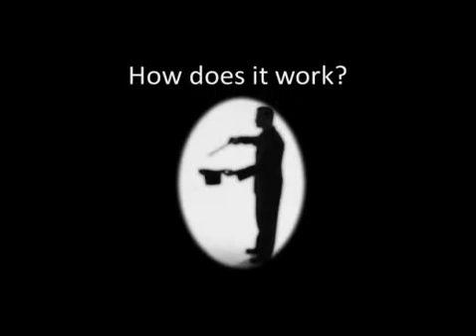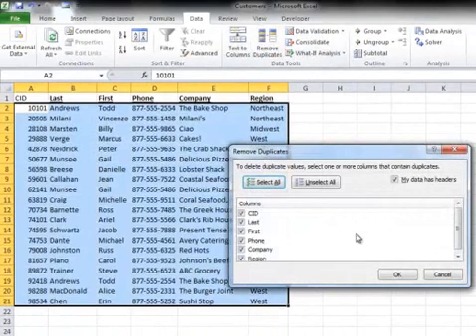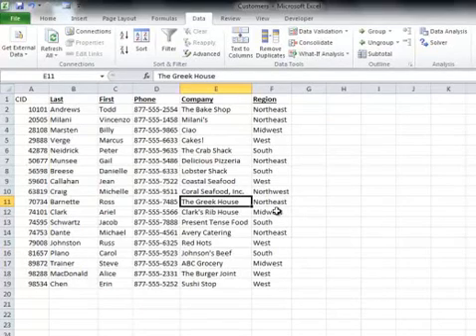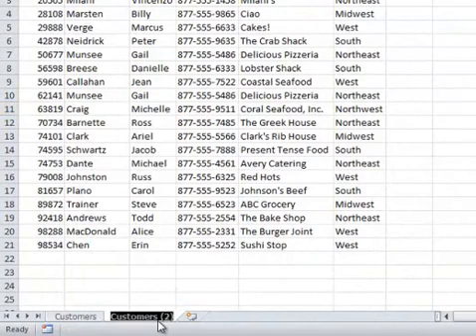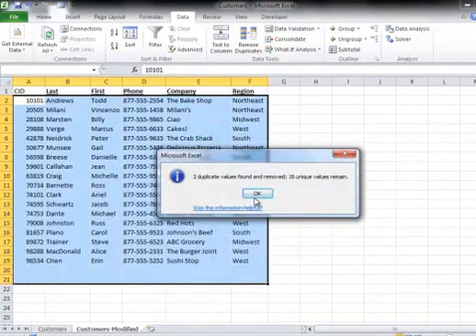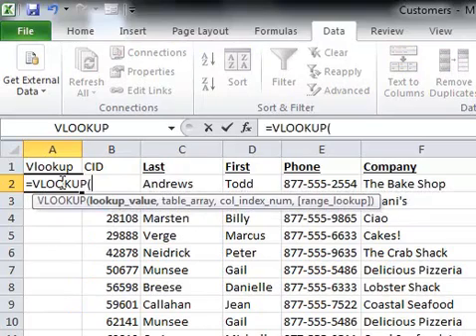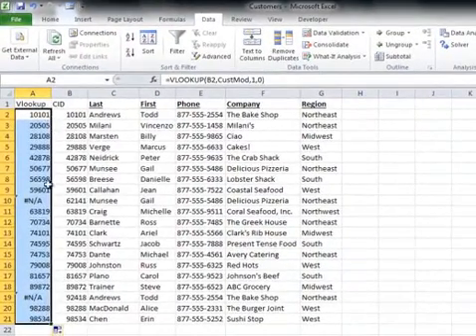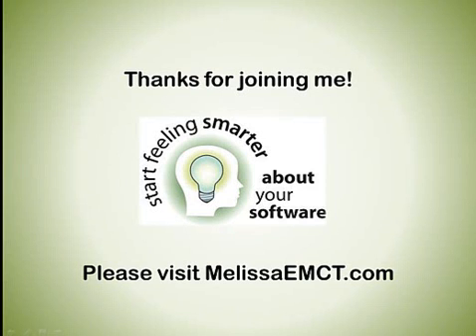Remove Duplicates with Confidence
Learn a VLookUp technique to determine exactly which records are deleted in a Remove Duplicates action.